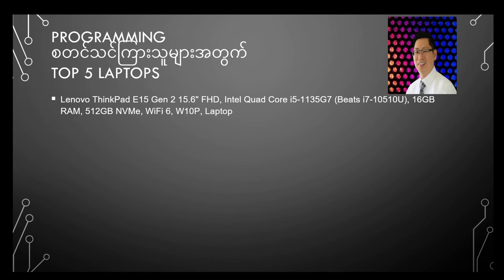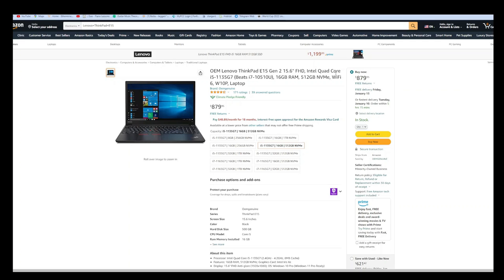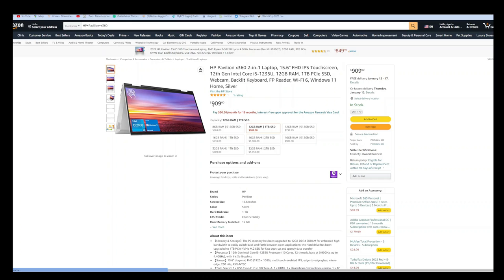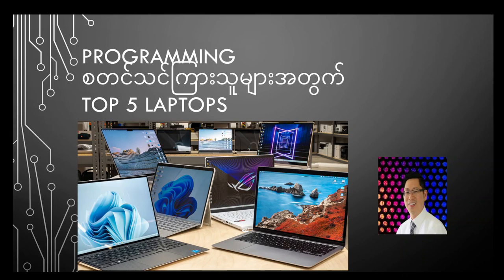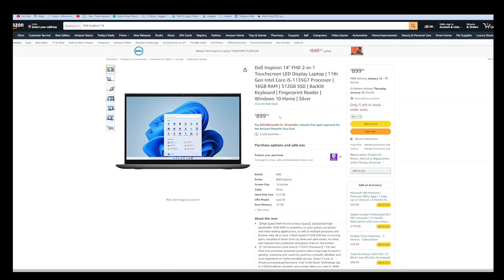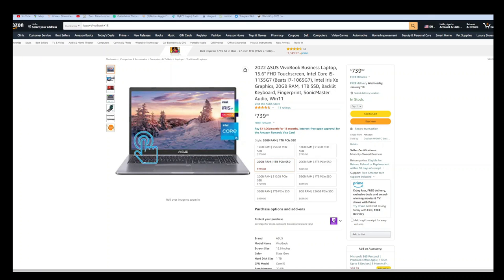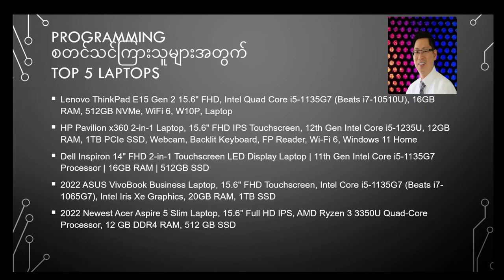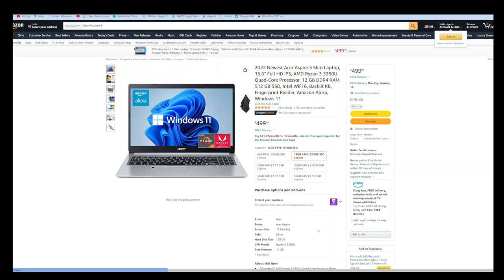2023 Top 5 Laptops for beginning computer programmers/students (in BURMESE) explained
1. Lenovo ThinkPad E15 Gen 2 15.6"

2. HP Pavilion x360 2-in-1 Laptop, 15.6"

3. Dell Inspiron 14" FHD 2-in-1 Touchscreen

4. 2022 ASUS VivoBook Business Laptop, 15.6"

5. 2022 Newest Acer Aspire 5 Slim Laptop, 15.6" Full HD IPS, AMD Ryzen 3